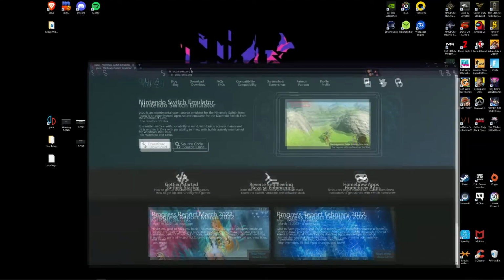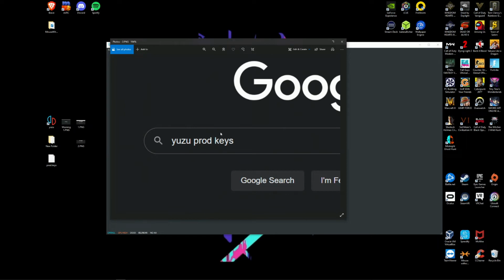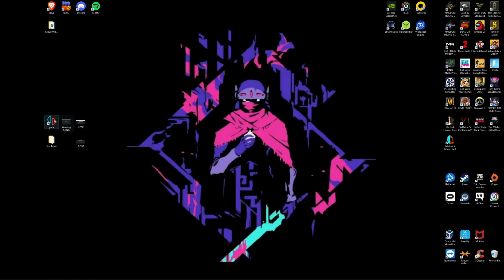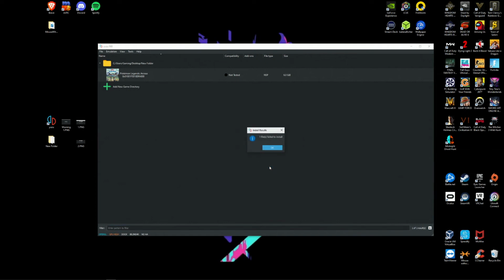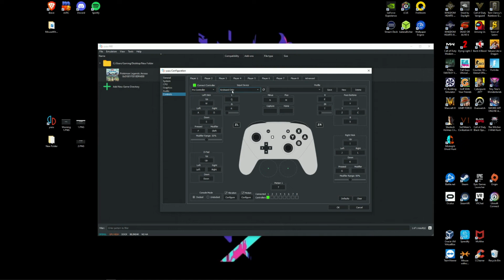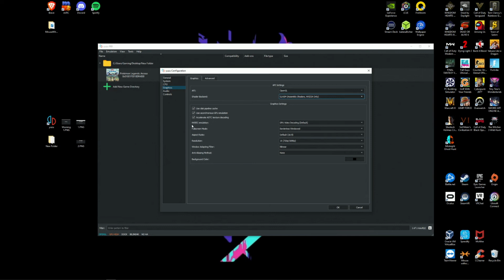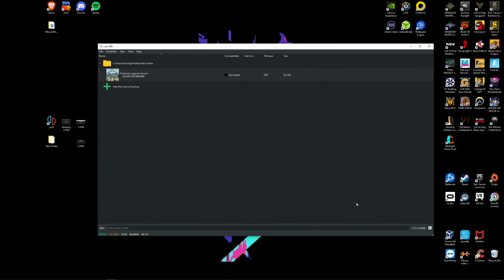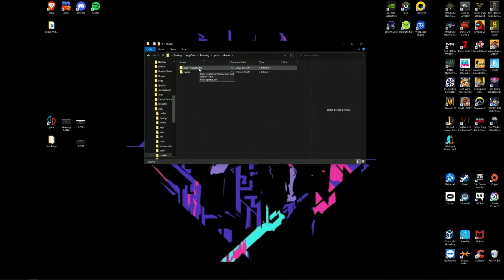How to play Nintendo Switch games on your PC